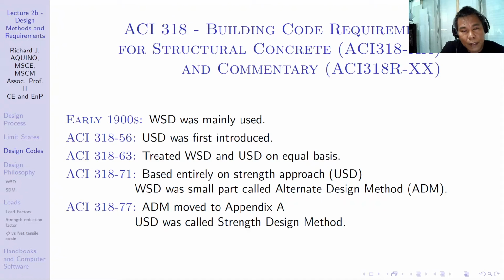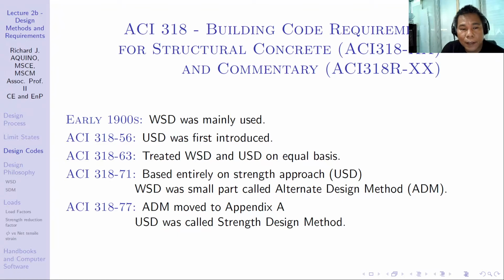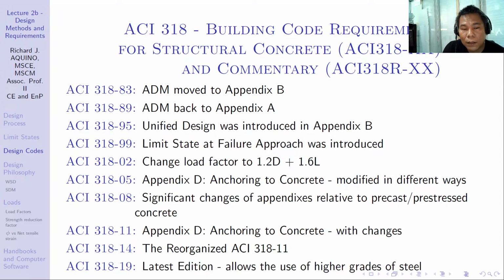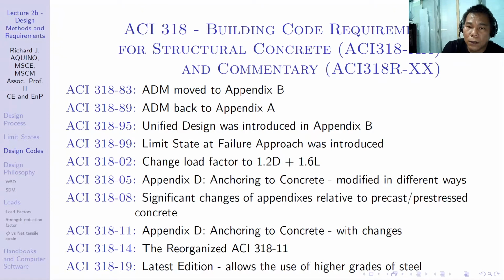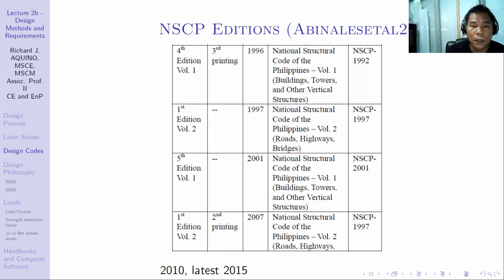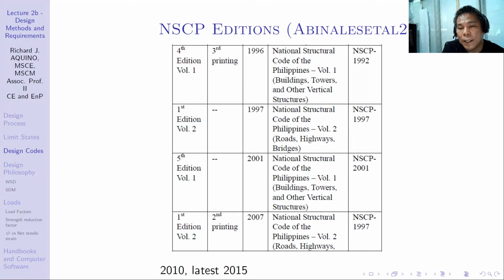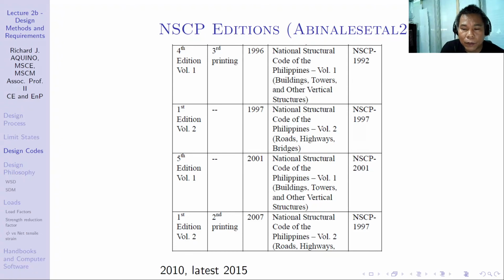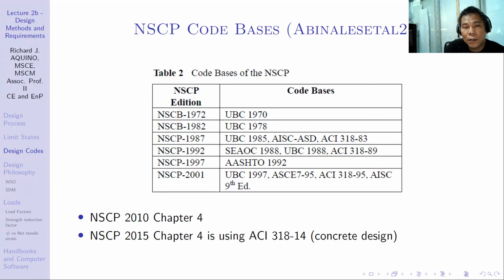Design Methods and Requirements - ACI and NSCP Codes - Part 2 of 6